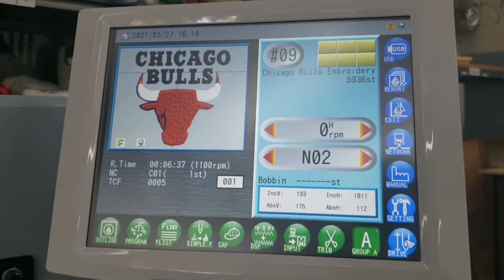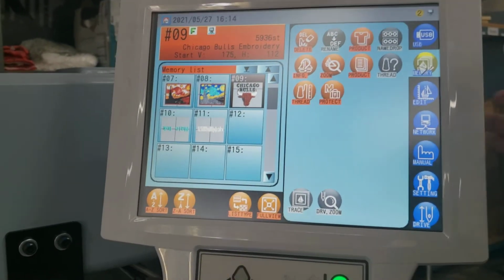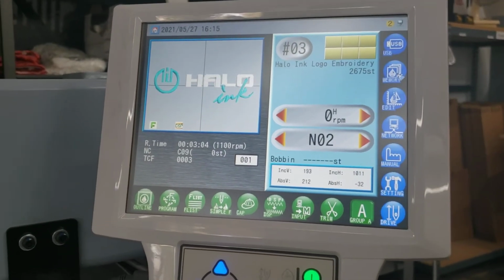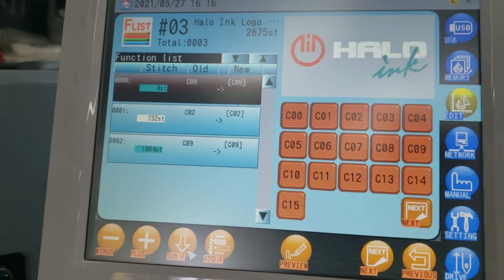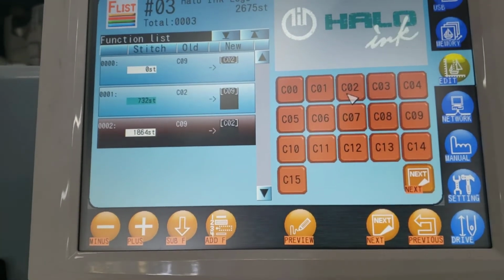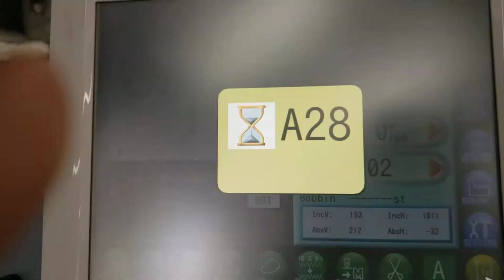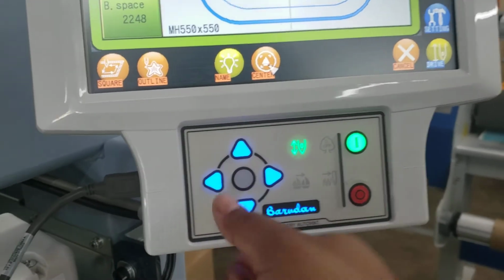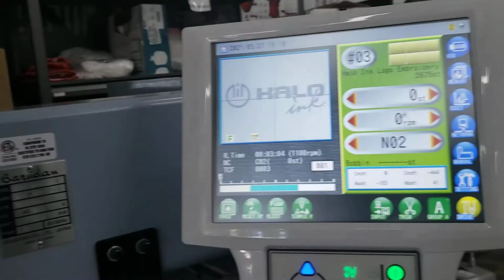Embroidery Operations Pt 2 Finding and Selecting Design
Hello from Halo! Sam speaking. Here is part 2 of our Embroidery series of videos outlining the basic operations on the Barudan 6 head machine.

In this video, we go over selecting a design to sew, making changes to the functions, and tracing the design within the hoop, all done before actually beginning the sewing process.